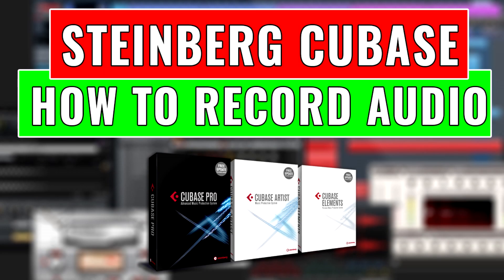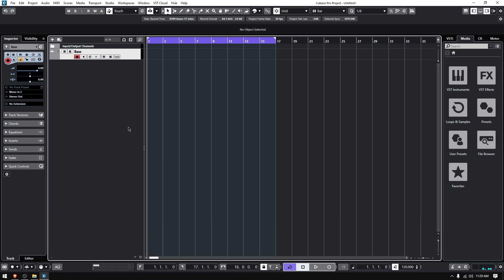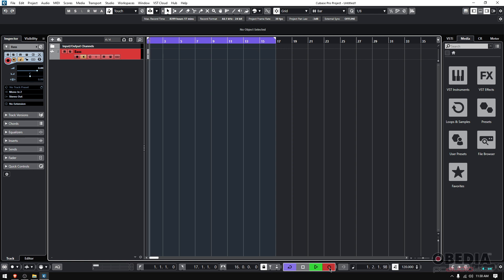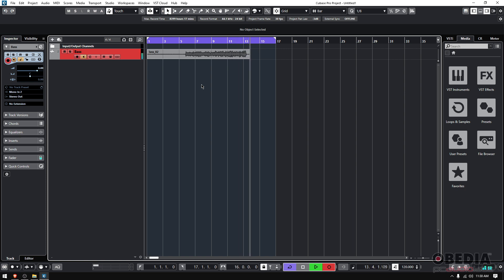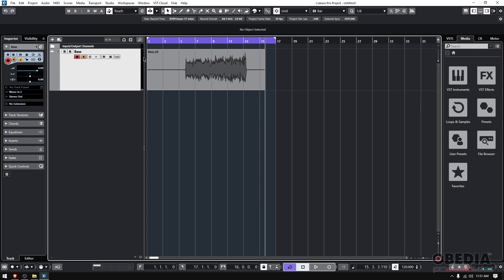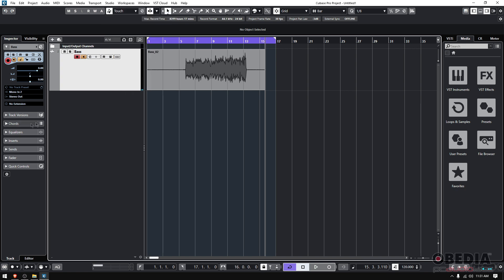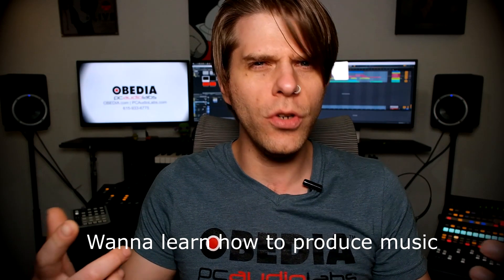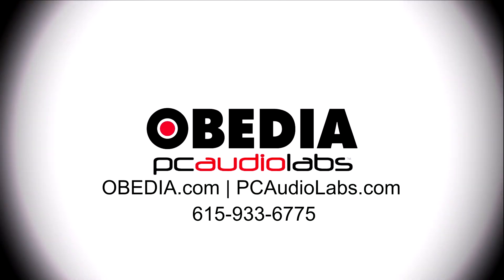Steinberg Cubase: How to Record Audio in Steinberg Cubase - OBEDIA Cubase Training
In this video, OBEDIA gives you an overview of how to record a track in Steinberg Cubase.